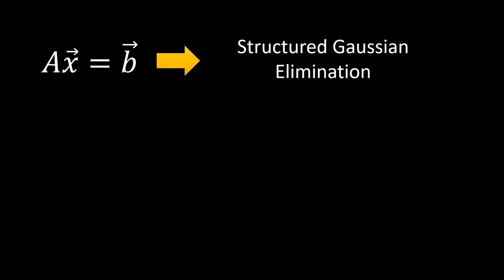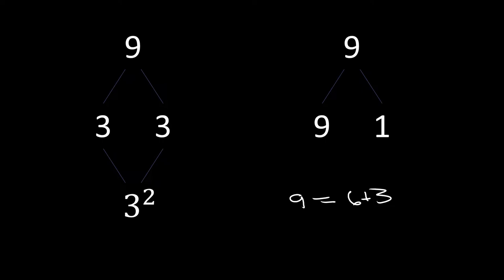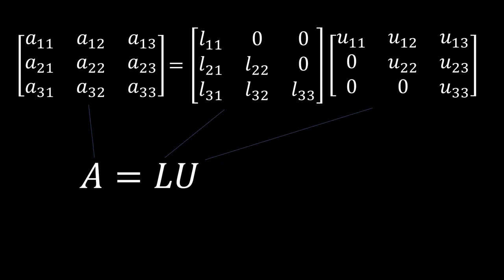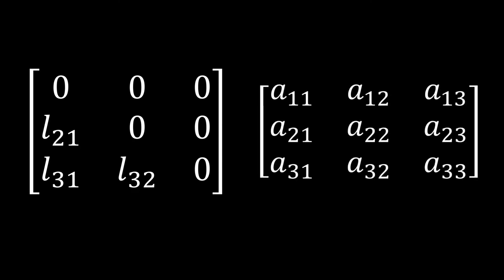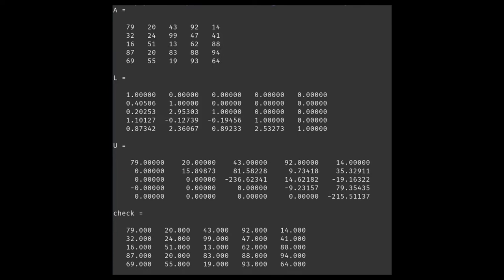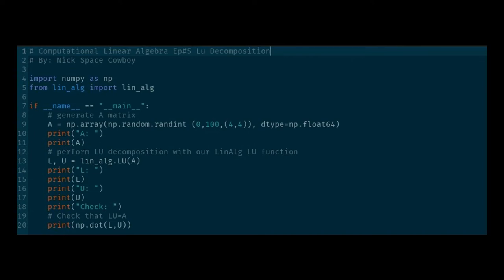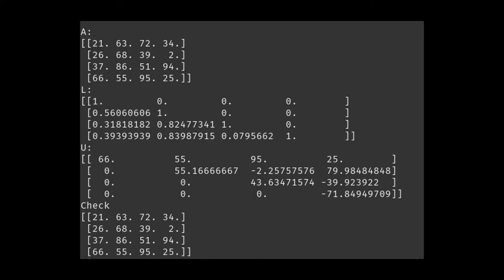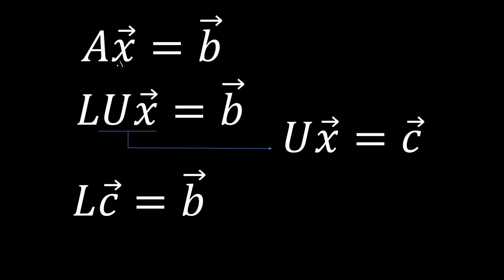LU Decomposition - Computational Linear Algebra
In this fifth video we cover the LU decomposition, which plays a crucial role in understanding how we can solve a linear system computationally. To do the LU decomposition we utilize the Gaussian Elimination algorithm we discussed in the fourth episode. If you need a refresher here is a link to that video.

The LU decomposition is a specific configuration of a matrix decomposition that allows us to show that the solutions to the upper triangular system we get from structured Gaussian elimination satisfy the original linear system Ax=b. We explore the LU decomposition computationally in the octave an python languages, utilizing numpy and scipy. In particular we cover how to do a lu decomposition in python both with numpy and without numpy. For those matlab users octave is a very similar free and open source language, so matlab users will be able to quickly adapt any of the octave code to matlab, and vice versa.
This episodes directory in the series repo can be found in the following links.

Understanding the lu decomposition if also crucial for understanding other matrix decomposition since it is one of the more general matrix decompositions.